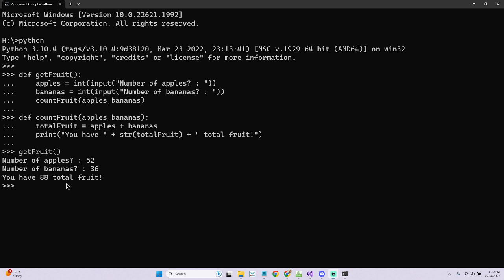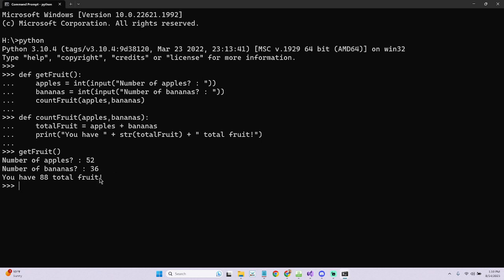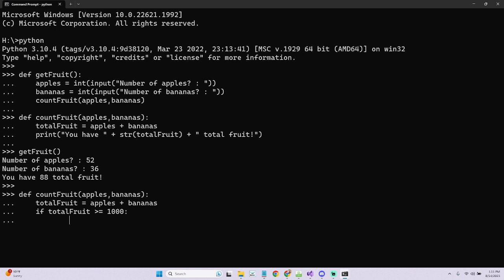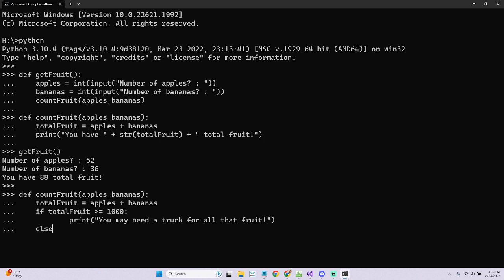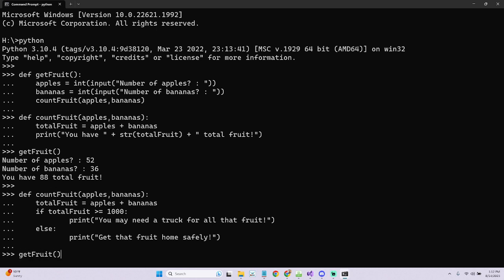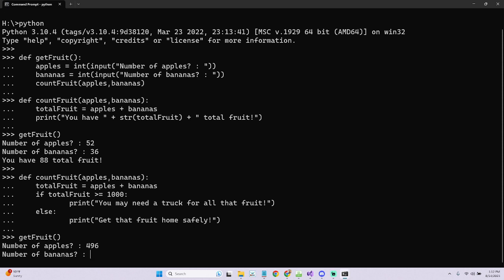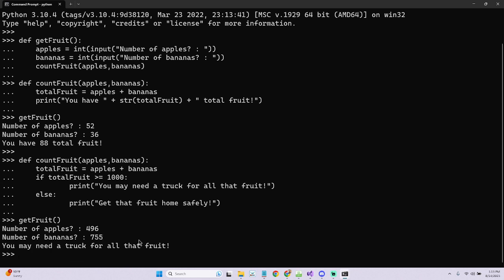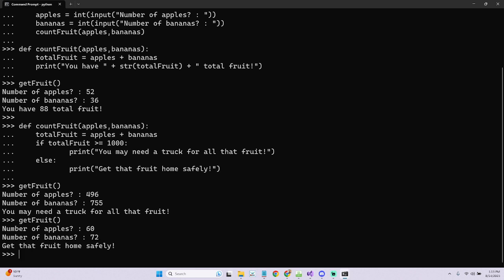Intro to Python Interpreter: IF Then Else Statements within Functions 7/12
In this video, we build on our series of videos in which we recently looked at how to take user input within a function and pass those values as arguments into different functions. This video now has a conditional statement based on the user's total fruit that is input into the interpreter.

From this video series, we have now looked at variables as integers and strings, functions, arguments, inputs, and conditional statements!